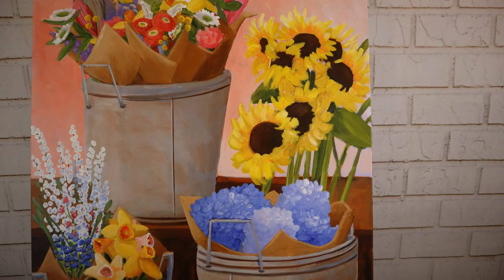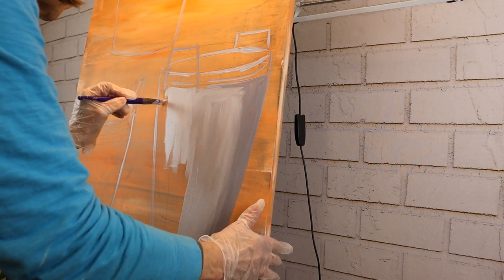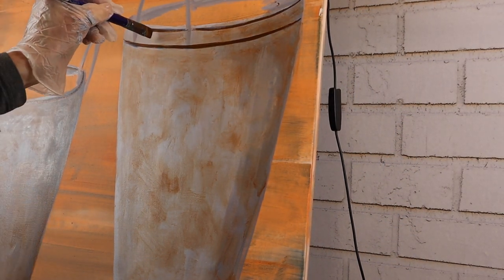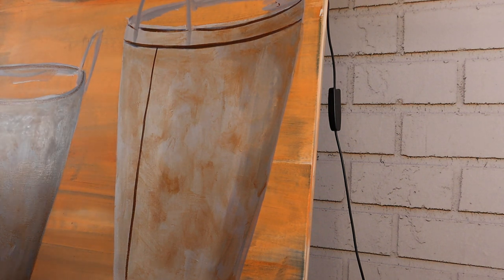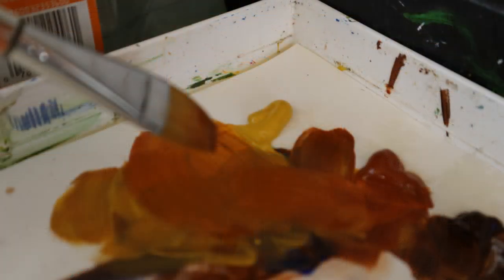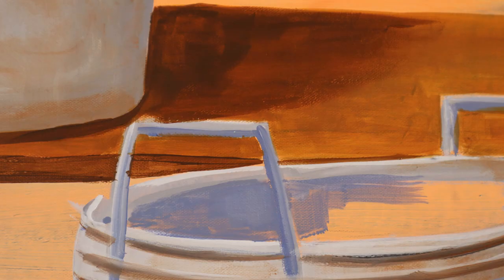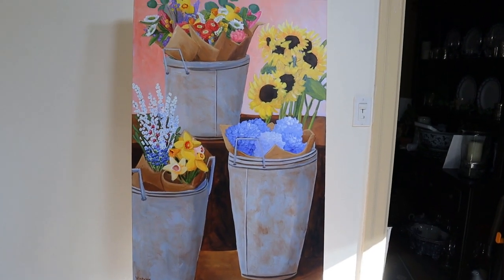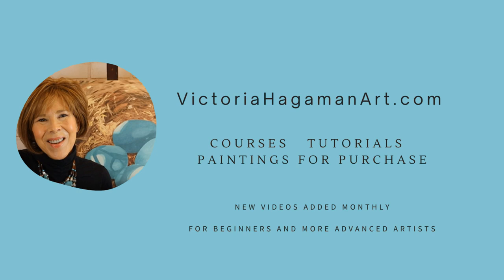FLOWER MARKET PAINTING: Free Step by Step Tutorial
Would you like to learn how to paint this flower market scene?  Learn how to paint rusted buckets, paper wrapping and tons of flowers in this instructional, free video.  I had never painted some of these elements, so you'll get to learn first-hand with me!  And I also feature some areas where I wasn't happy with part of the painting and I'll show you how I fixed it ~ some great "fixer" ideas to take into your paintings.
If you'd like more instruction on PAINTING HYDRANGEA, here's another free link to teach you:
If you’re interested in seeing me paint with full instruction and real-time brushwork, check out my where you will find very inexpensively priced courses and shorter tutorials.
There you can also see my available paintings.  25% of my painting sales goes to Hydrating Humanity to build water wells.  You can beautify your home while beautifying a life!